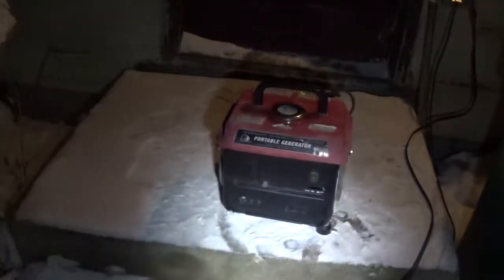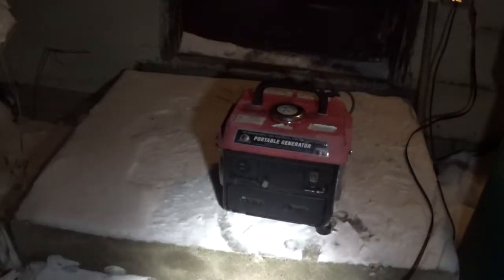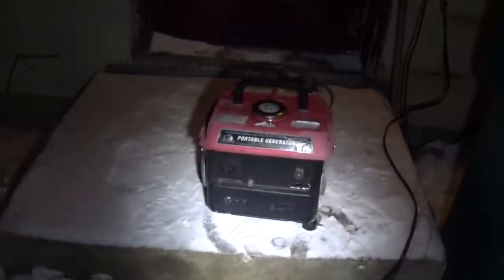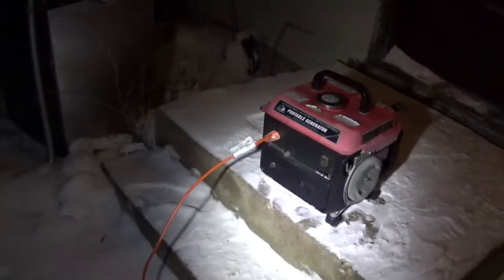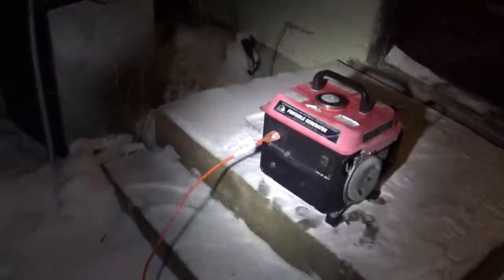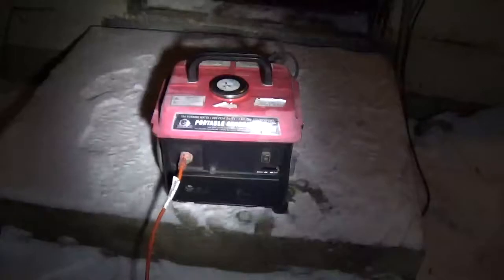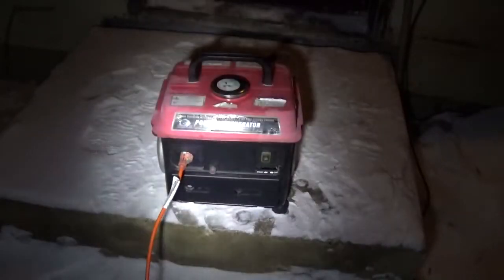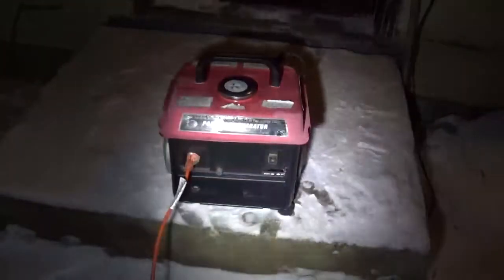red harbor freight generator review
The storm cat branded small harbor freight generator the pros the cons and why I think you need one.
The spark plug that I used is a Champion brand N9YC.
NO I DO NOT CONDONE REMOVIN THE SAFTY COVER.
DO ANYTHING SHOWN IN THE VIDEO AT YOUR OWN RISK!